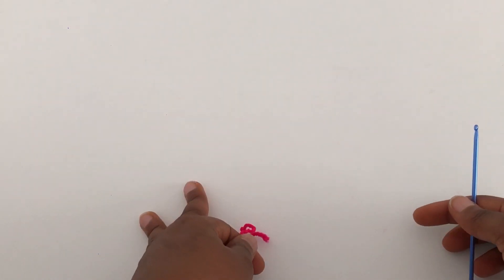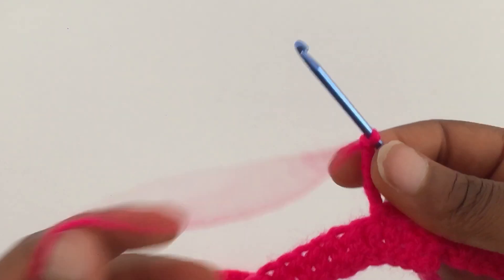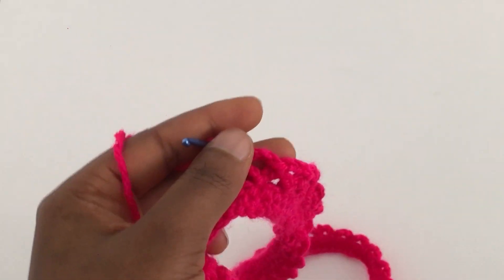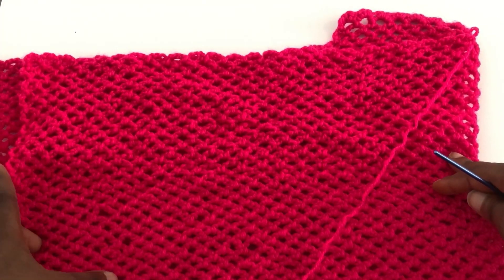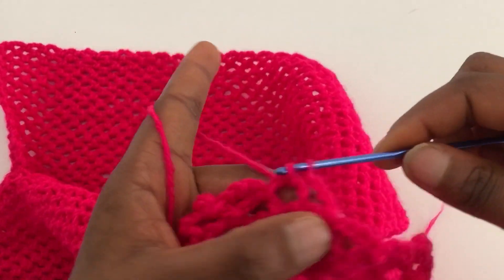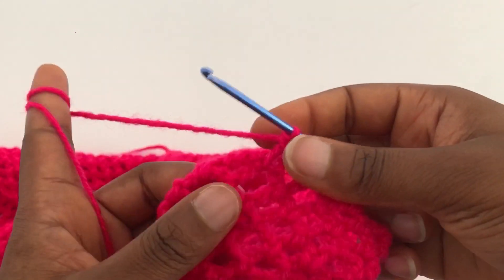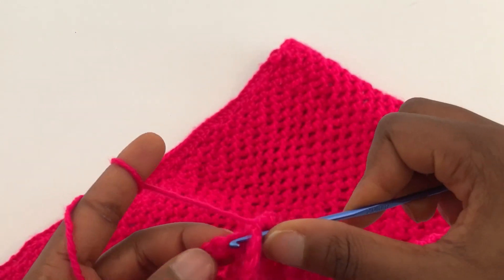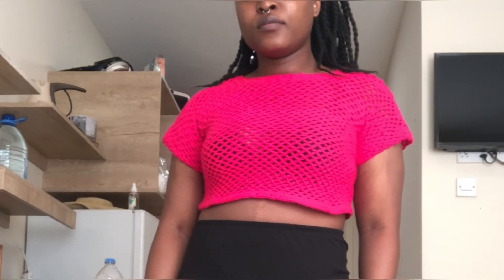Easy crochet micro-mesh top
Hey loves

In this tutorial I’ll be showing how to crochet this micro mesh top which can be used a beach top.

Musician: Rook1e